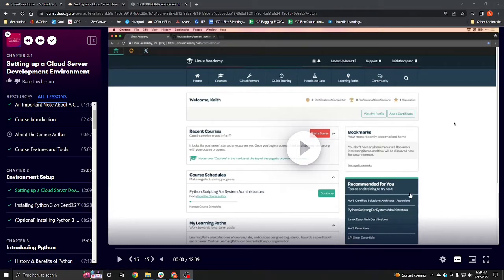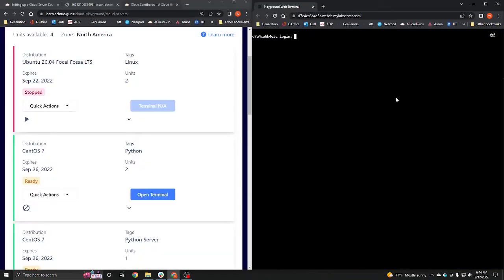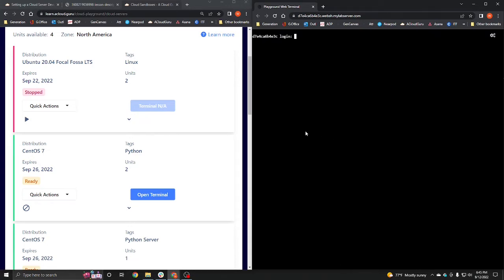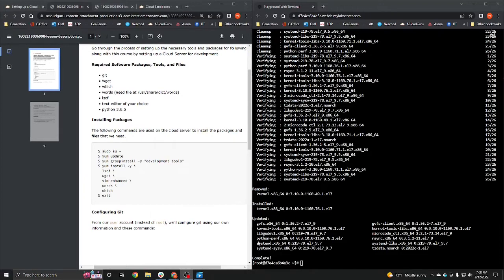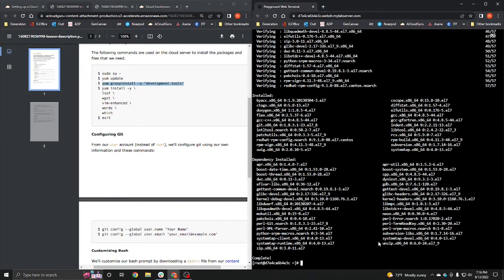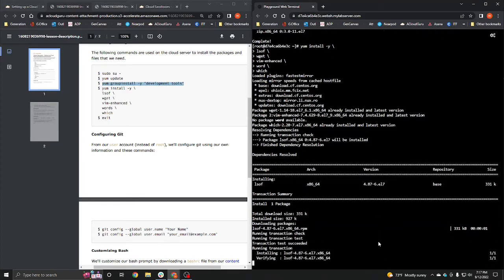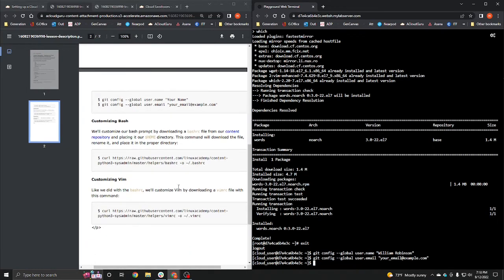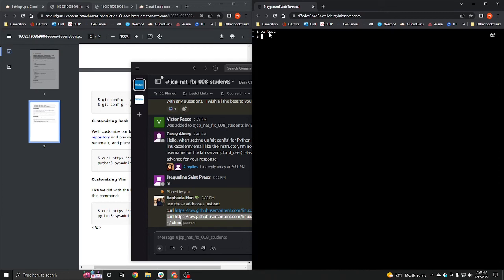[Python] Setting up a Cloud Server Development Environment Tutorial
Hi everyone! Here's how to set up your lab server, and a tutorial for the first video in the python module.